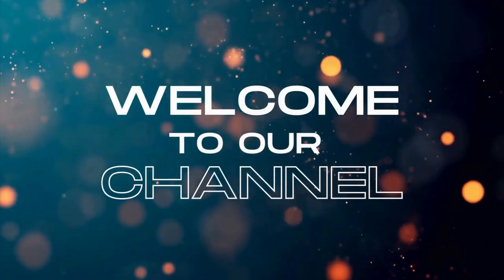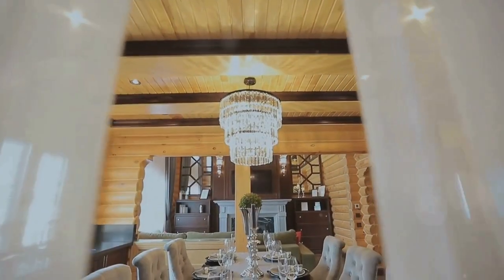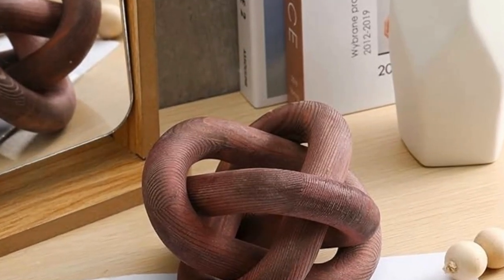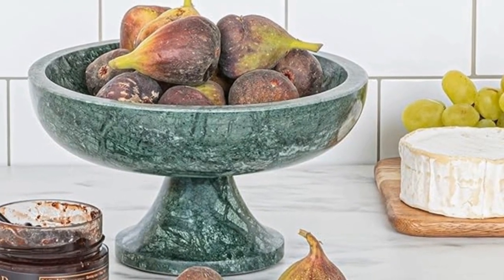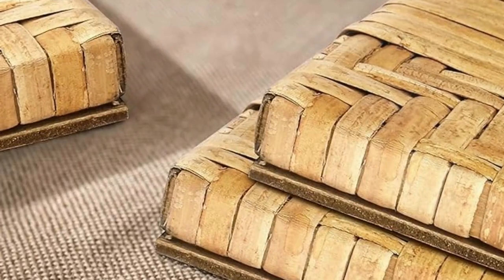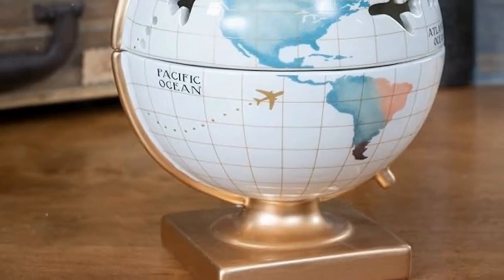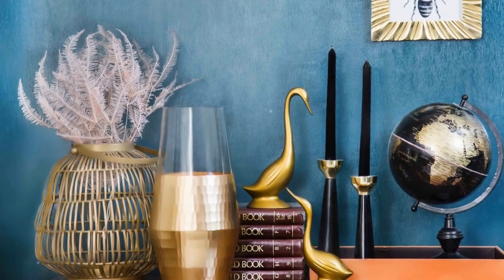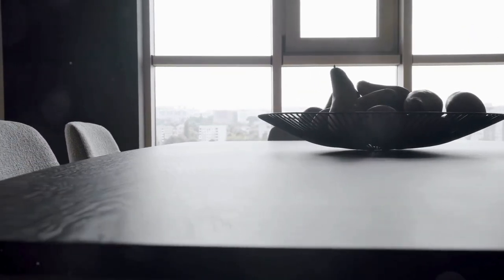Must-Have Amazon Home Decor Items for a Stylish Home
In today's video, we're sharing our top six must-have home decor items from Amazon that will instantly elevate your space. From stylish accents to functional pieces, these items are perfect for any home makeover.

Featured Items:

Wood Chain Link Décor - $14.99
Add a touch of rustic charm to your home with this versatile wood chain link décor. It's perfect for your coffee table, bookshelf, or mantel.

Bloomingville Marble Footed White Bowl - $56.99
This elegant marble bowl with a footed design is a sophisticated addition to your kitchen or dining table. It's great for serving or as a decorative piece.

Flower Reed Diffuser Set Eucalyptus & Lavender Scent - $18.99
Fill your home with the calming scents of eucalyptus and lavender with this beautiful flower reed diffuser set. It's a stylish and fragrant way to enhance your space.

Huaxin Craft Rattan Picture Frame - $18.99 (4x6) or $21.99 (5x7)
Showcase your favorite memories with this charming rattan picture frame. Available in two sizes, it adds a touch of natural elegance to any room.

Scentsationals Vintage Collection Scented Wax Warmer Travel Globe - $28.99
This vintage-inspired wax warmer adds a nostalgic vibe to your decor while filling your home with delightful scents. The travel globe design is both unique and functional.

SIGNWIN Framed Canvas Print Wall Art Set 16”x24” Set of 2 - $81.03
Elevate your walls with this stunning set of framed canvas prints. The modern design and high-quality materials make it a perfect addition to your living room or bedroom.